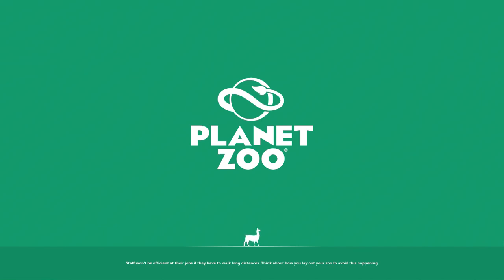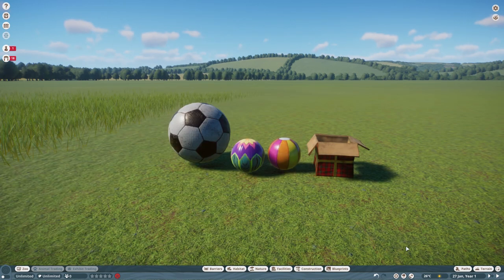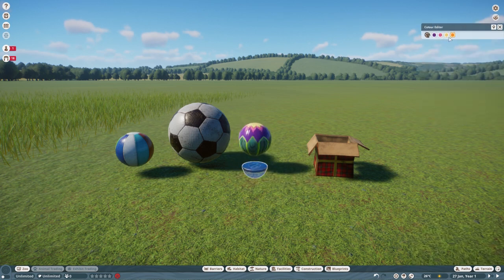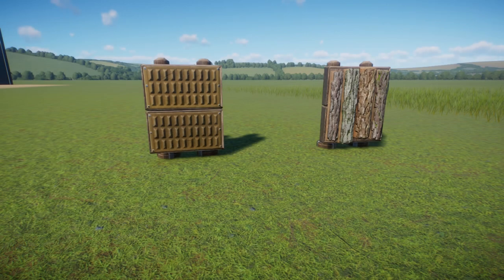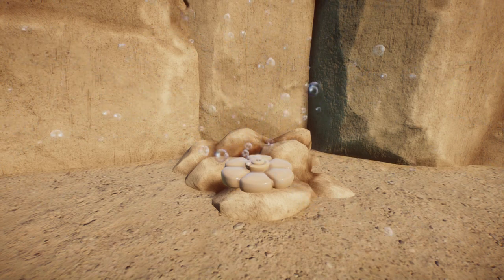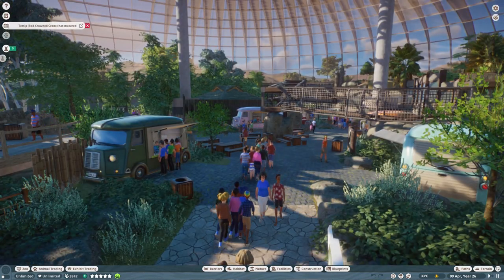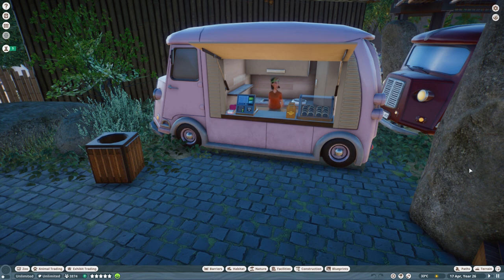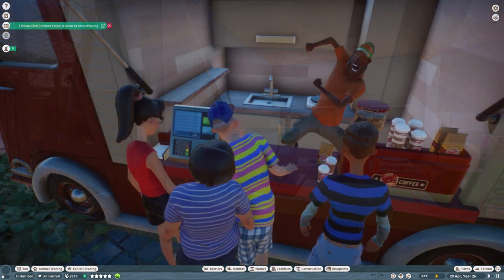Five Wishes For Future Free Updates to Planet Zoo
With 1.11  just announced, here are my five top wishes for FUTURE future updates. Which ones do you agree with? What haven't I thought of? And why am I completely wrong? Debate! :-)

The last zoo was my entry to RudiRenkamel's Wetlands Dome challenge. The largest dome in the middle is his.